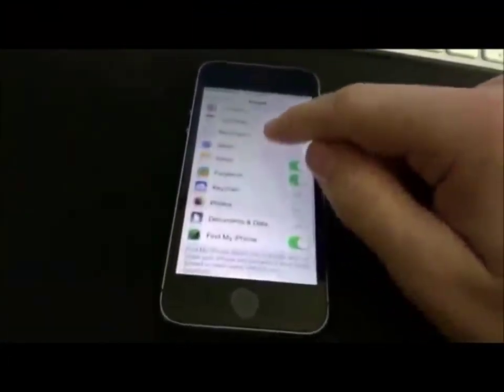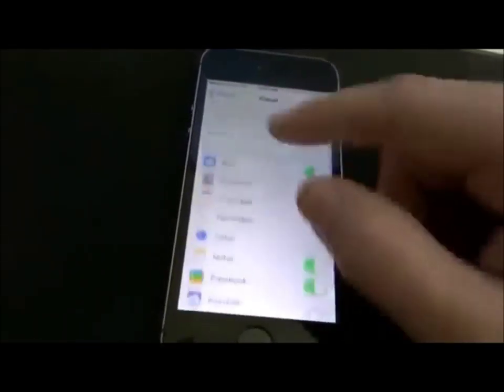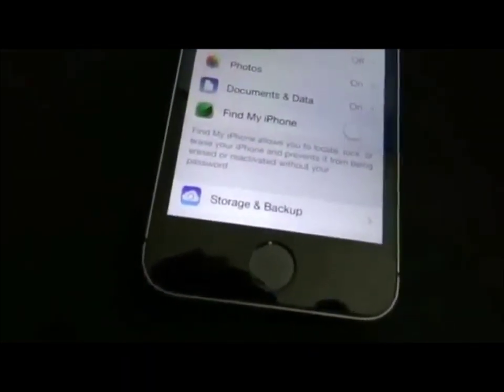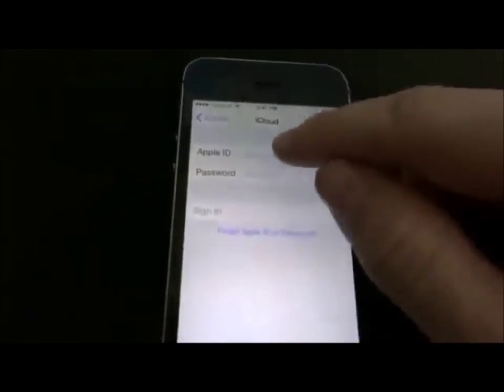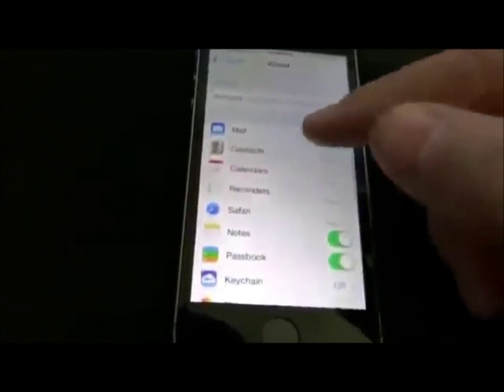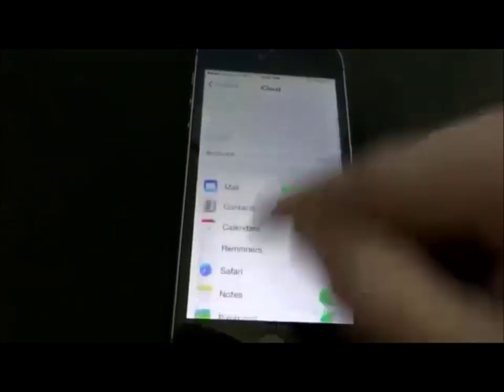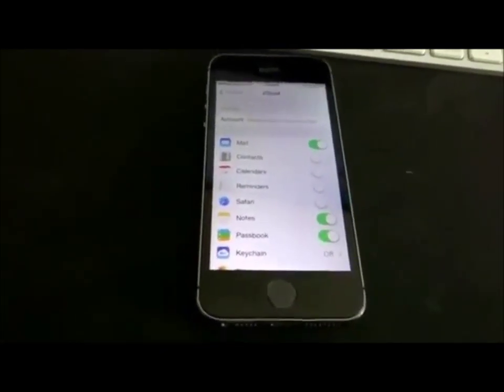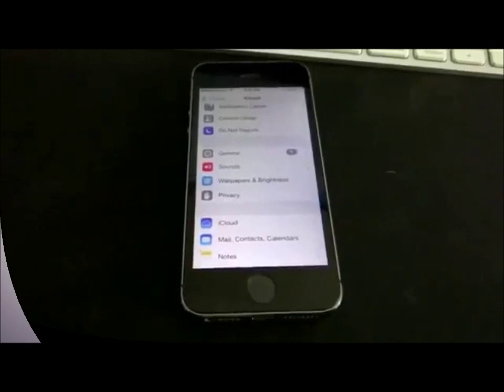شرح طريقه حذف حساب iCloud من الايفون والايباد بدون كلمة السر